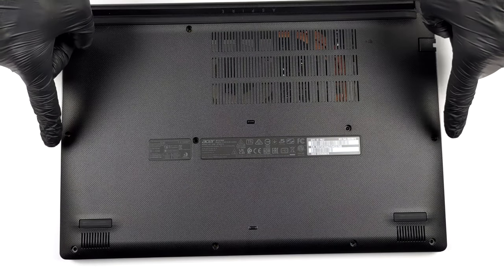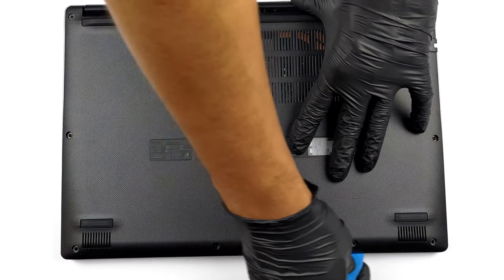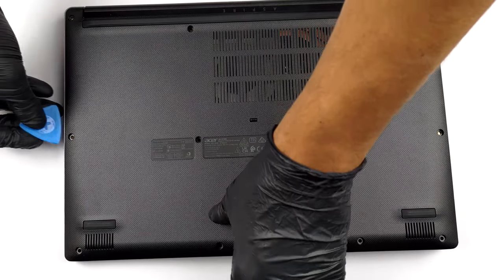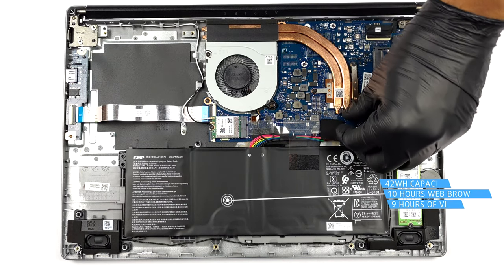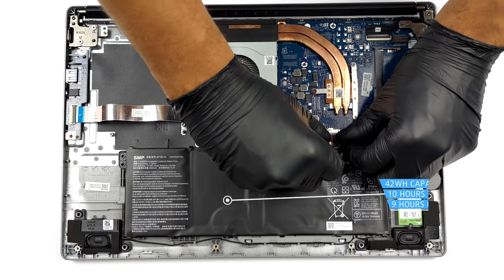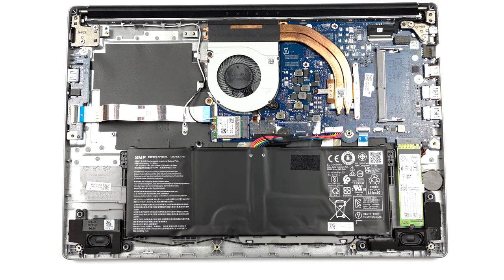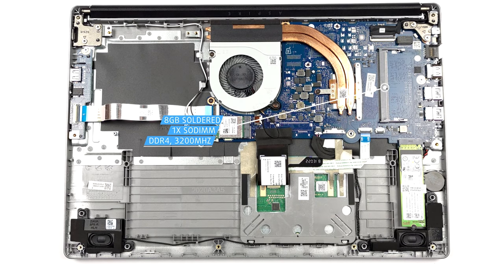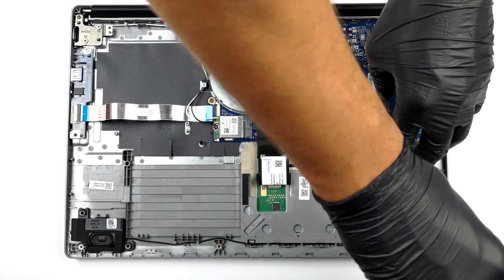🛠️ How to open Acer Aspire 3 (A315-43) - disassembly and upgrade options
✅  LaptopMedia.com